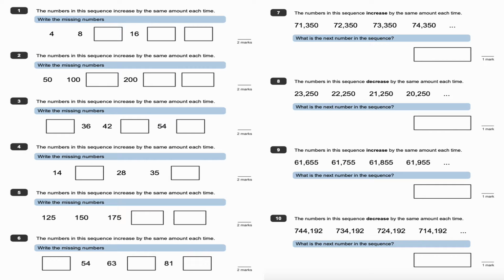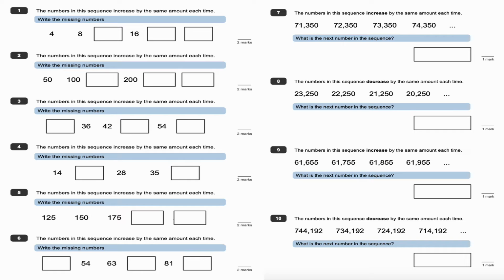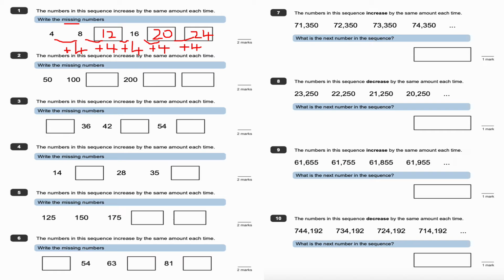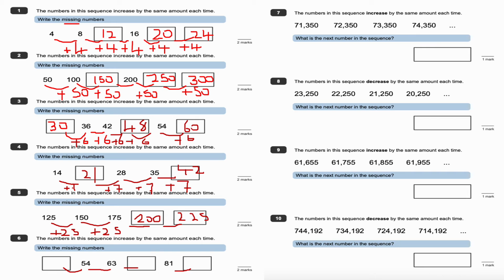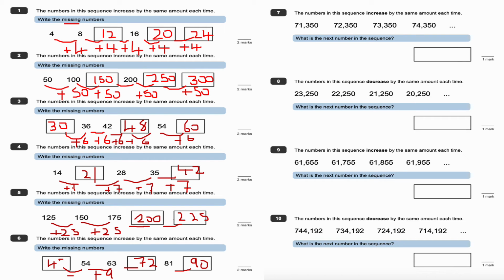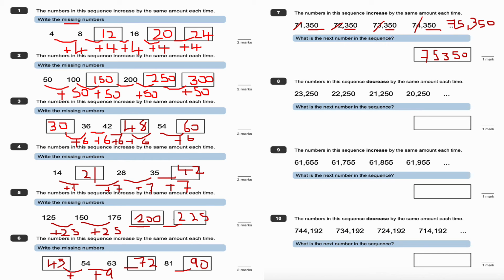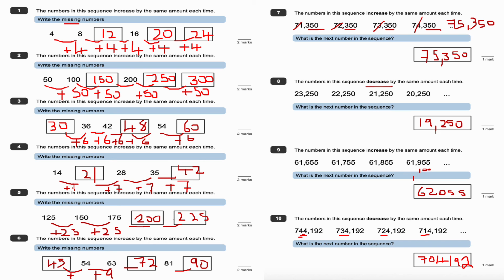Revision on Sequences (Arithmetic Sequences) Basic Level Maths | Stand Alone Lesson on Sequences!!!!